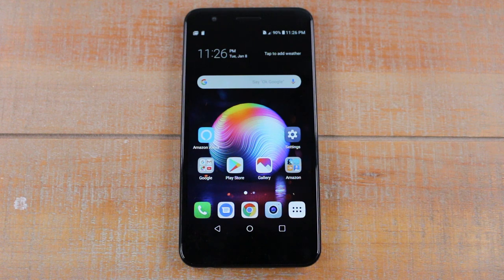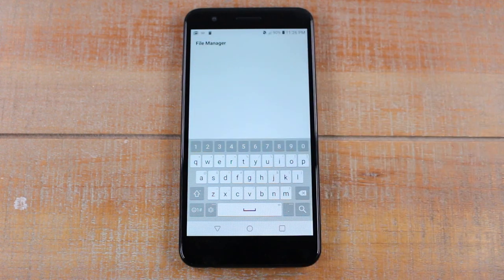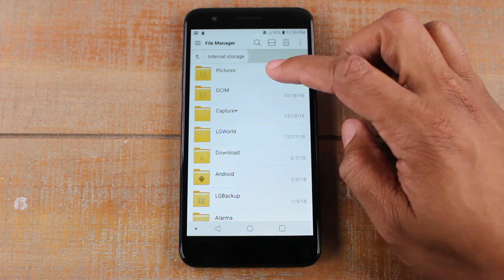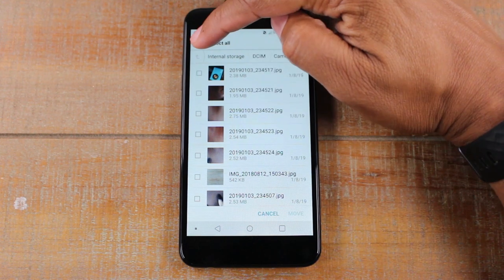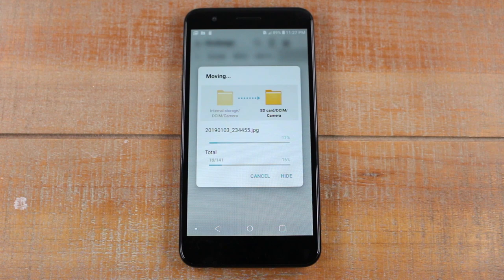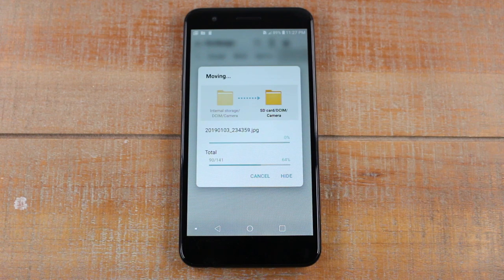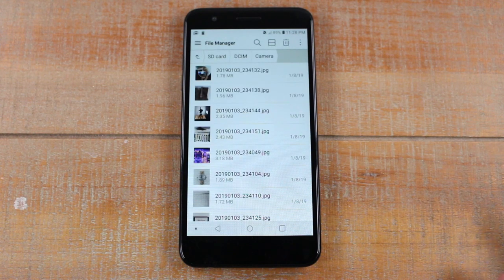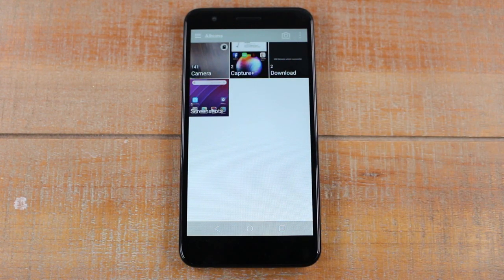LG K30 How to Move Pictures to Your Memory Card